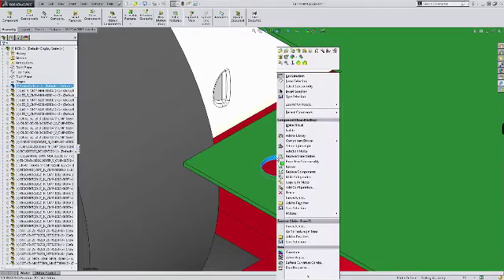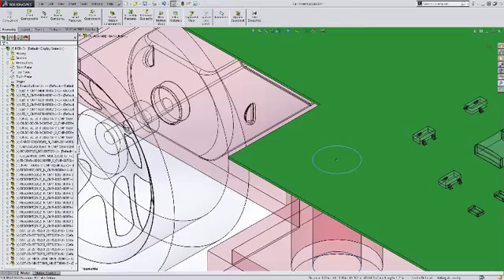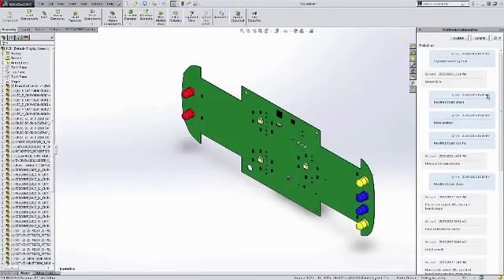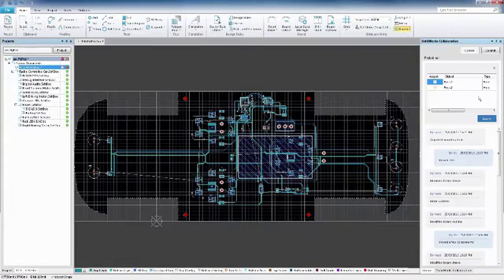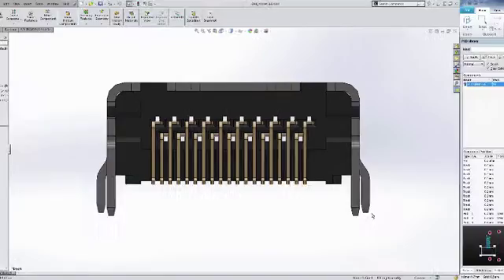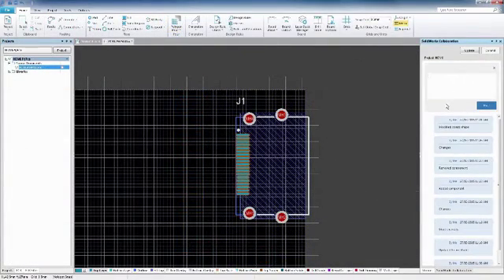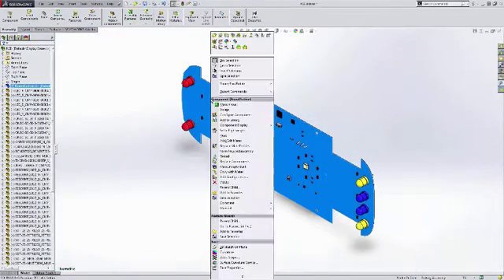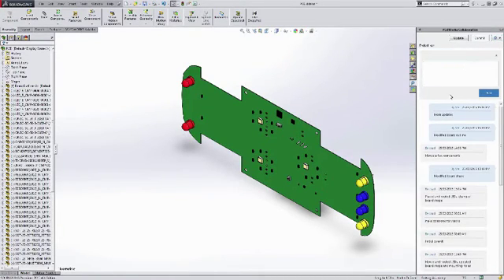Maintain Your Distinct Workflow with SOLIDWORKS PCB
SOLIDWORKS PCB is focused on bringing the best of both worlds together. Go ahead and do what you do best in SOLIDWORKS CAD, and let PCB handle all of your PCB design needs which was engineered specifically for SOLIDWORKS collaboration.